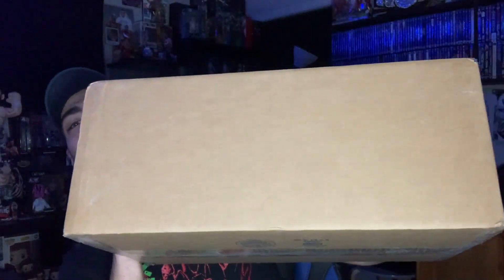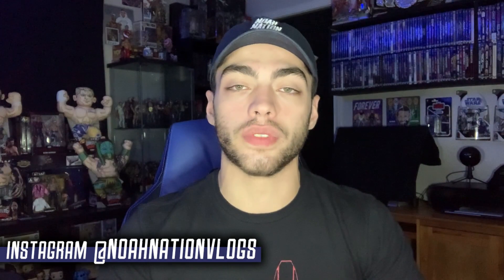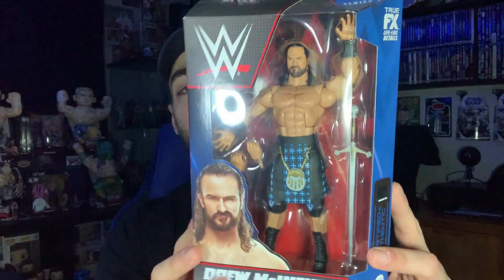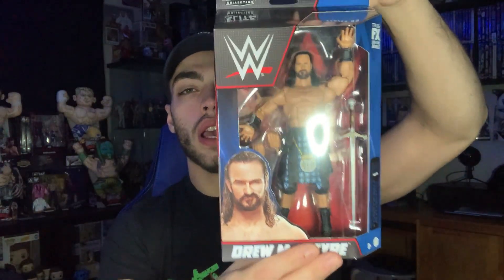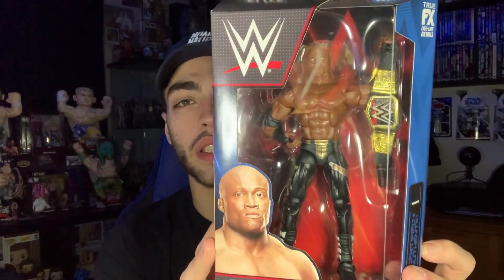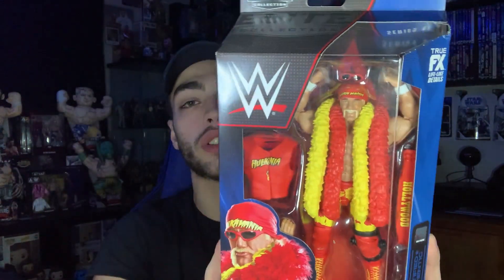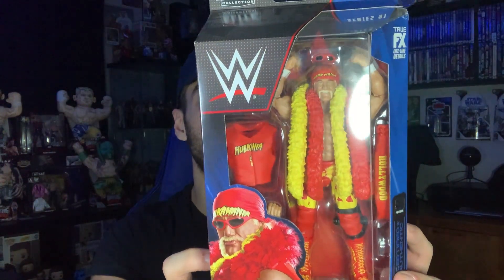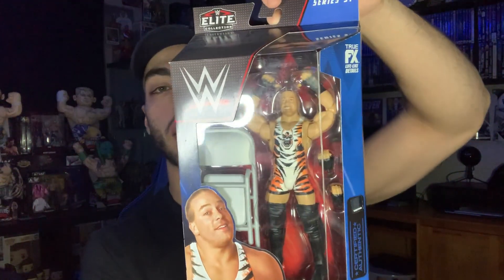EPIC Ringside Collectibles New Years Sale Unboxing! 7 WWE Elite Figures!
What's up Nation! Today I'm here with an EPIC Mail Call from Ringside Collectibles! I'll be Unboxing 7 WWE Elite Series Action Figures from Ringside's New Years Sale!